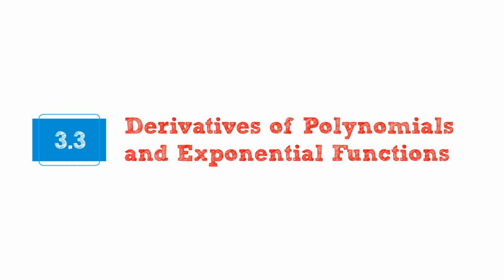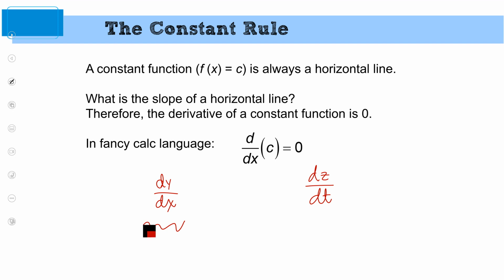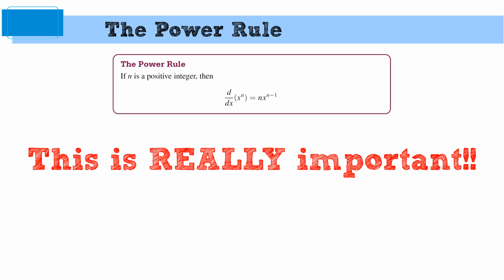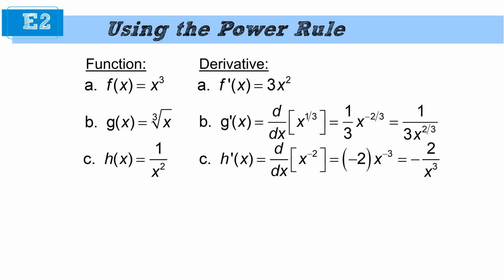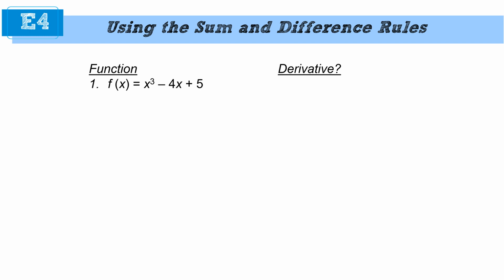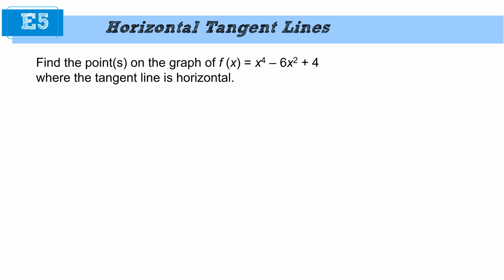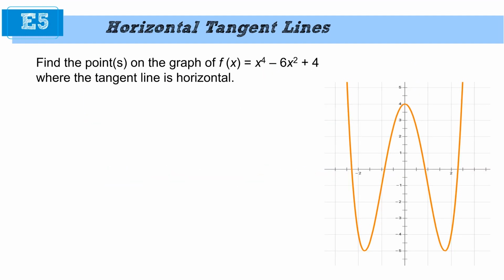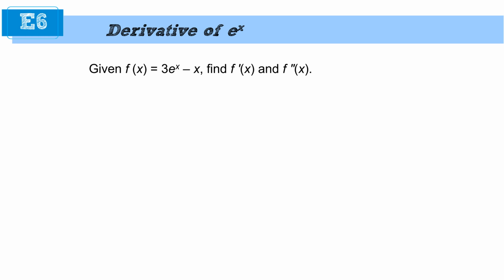Day 13 Power Rule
What's the derivative of a constant?
How do you find a basic derivative of a polynomial?